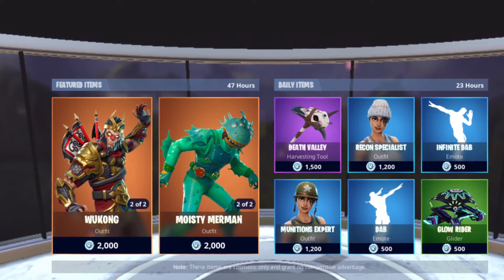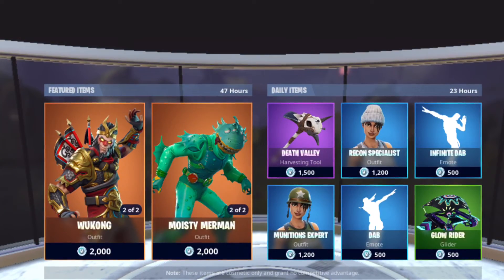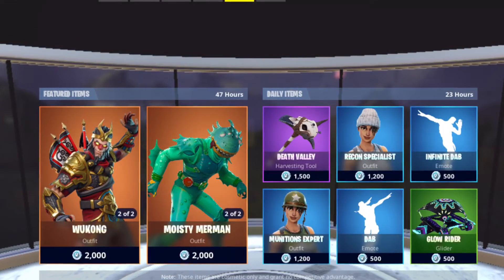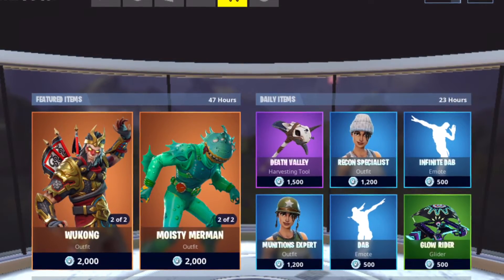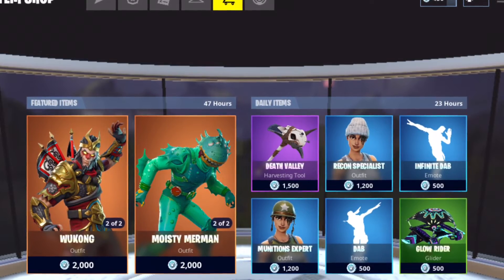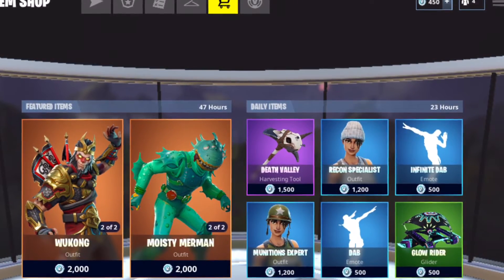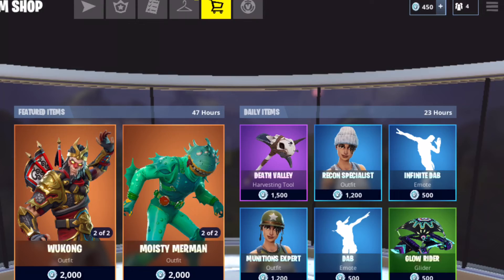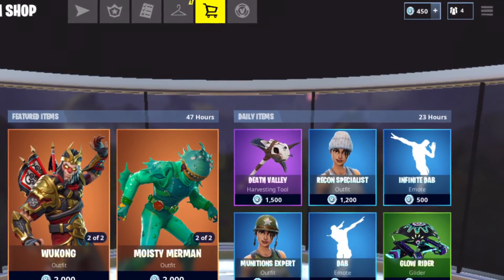WUKONG SKIN REVIEW